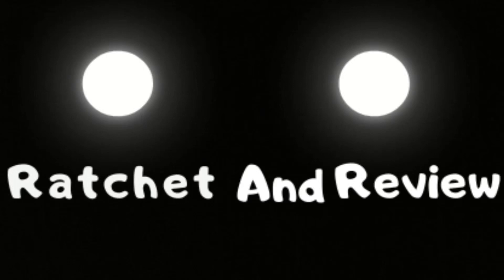Ratchet and Review Ep. 1